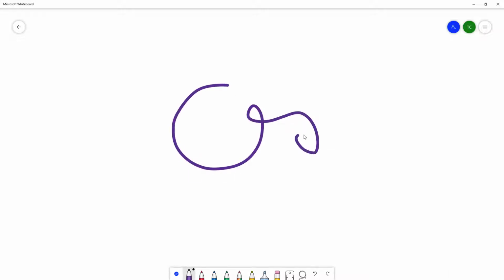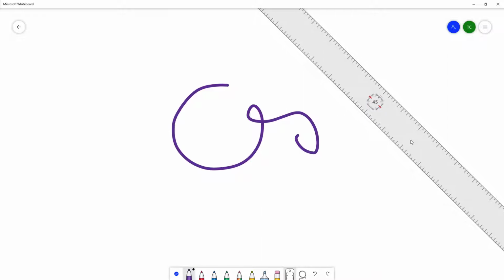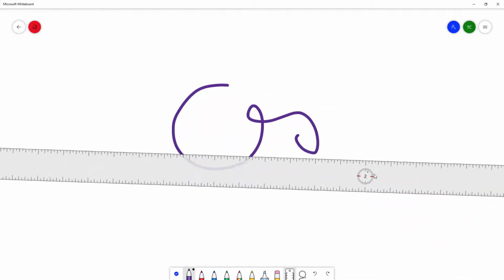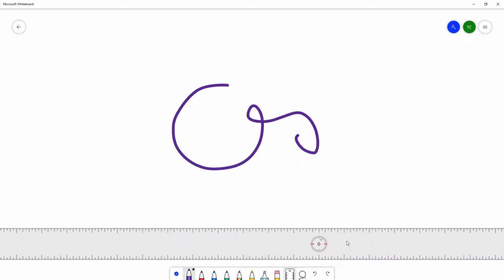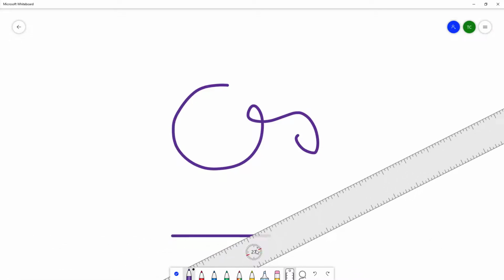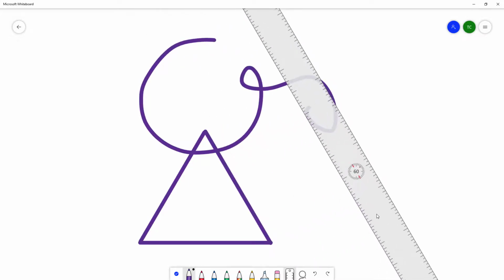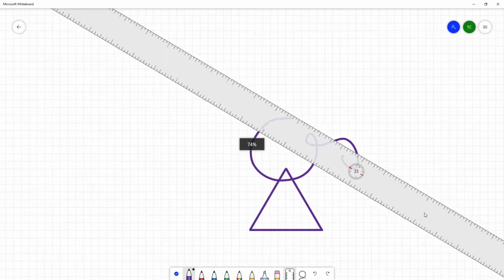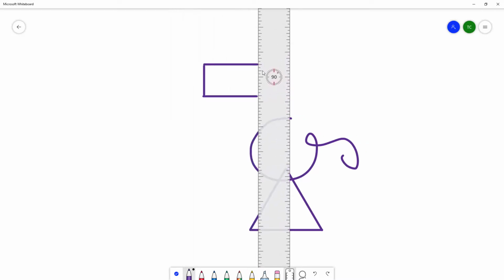Whiteboard Tutorial - Lesson 7 - Ruler Tool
In this tutorial, we will be discussing about Ruler Tool in Whiteboard